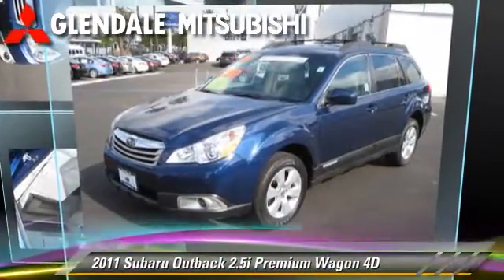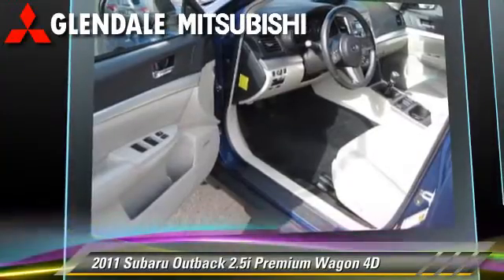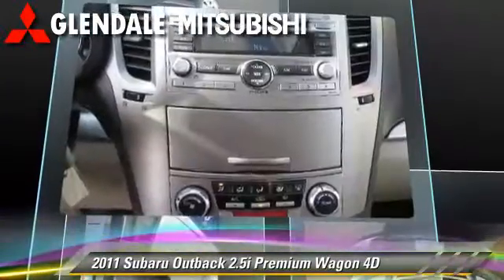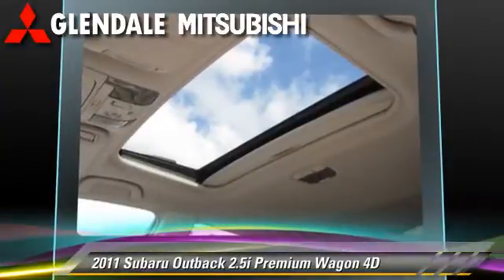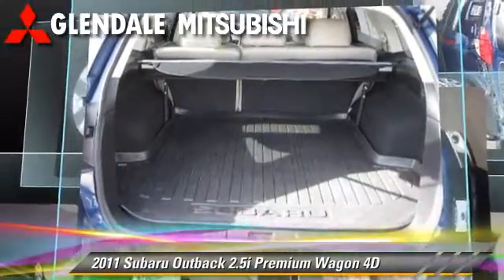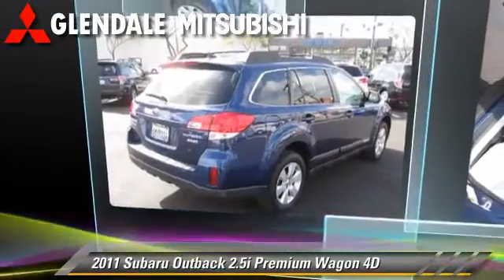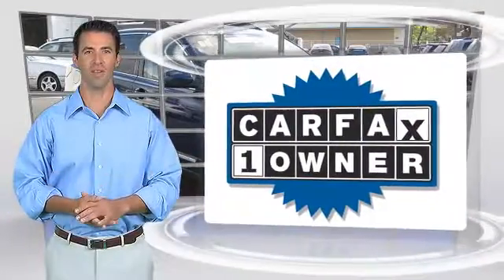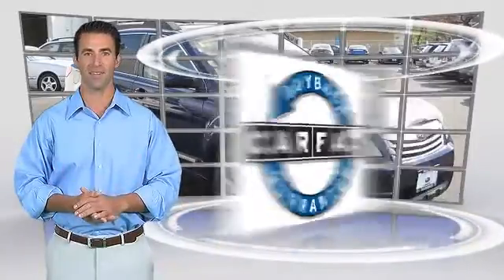Glendale Mitsubishi, Glendale CA 91204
Glendale Mitsubishi

[DFIN:2:2272510:I:F090244B:61f1c8d3ce9d4371fa9af9b11464b3c6]